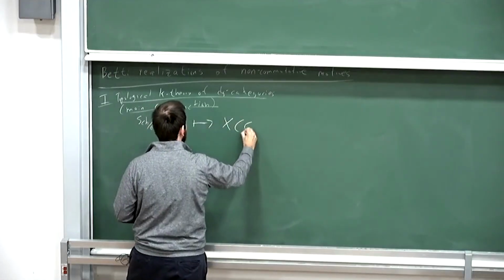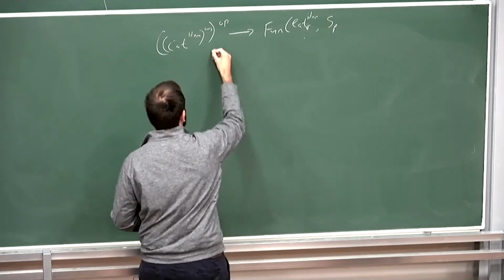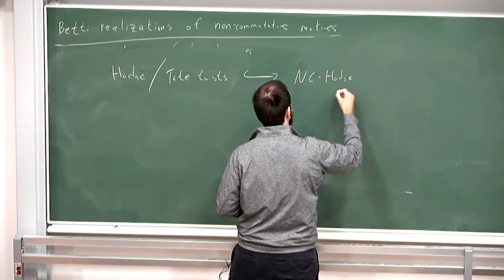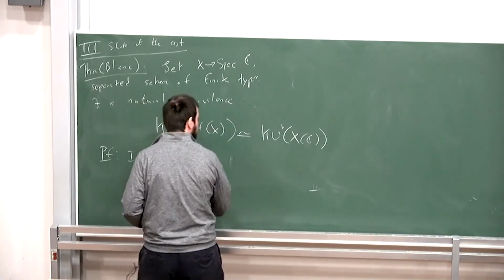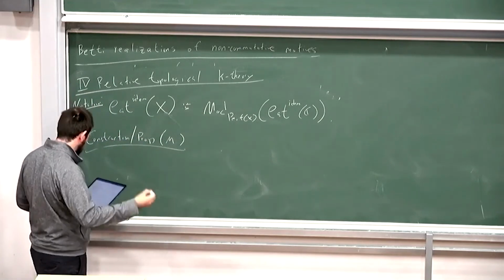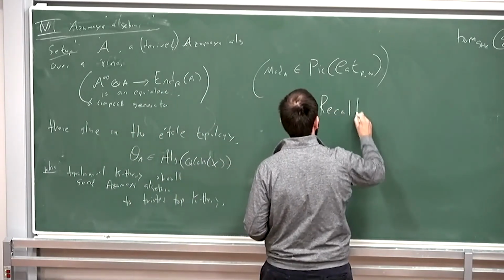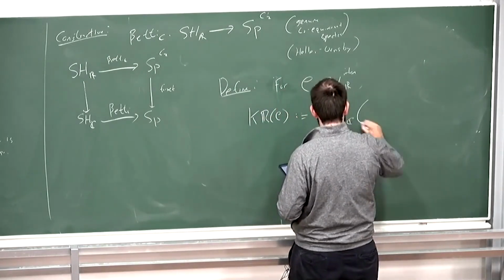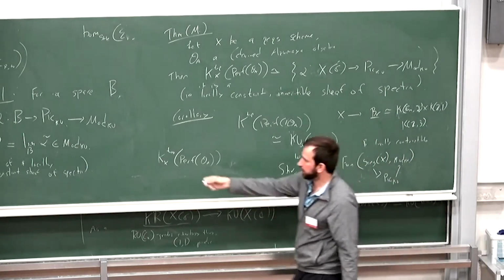Tasos Moulinos (Paris): Betti realizations of noncommutative motives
This talk was part of the workshop "Motivic and non-commutative aspects of enumerative geometry" held in July 2023 at Radboud University, Nijmegen, The Netherlands.

Abstract: In this talk, I will survey some past work of mine on the topological K-theory of dg categories. This is an invariant of complex dg-categories, taking values in the infinity category of KU-module spectra. I will begin the talk with some motivation coming by way of Hodge theoretic mirror symmetry, and will proceed to describe the basic construction, originally due to A. Blanc. I will then describe a variant of this construction from previous work, relative to any base complex scheme, together with applications of such a construction towards computations in twisted K-theory, and towards the theory of variations of Hodge structures. Time permitting, I will describe ongoing work, incorporating Hermitian structures and real topological K-theory into the picture.